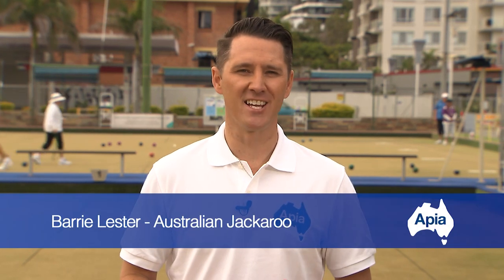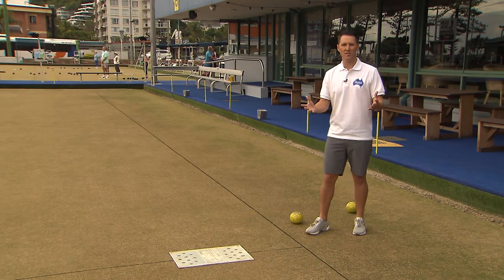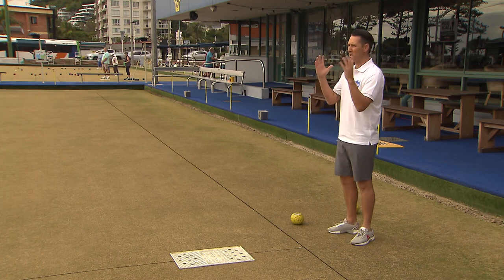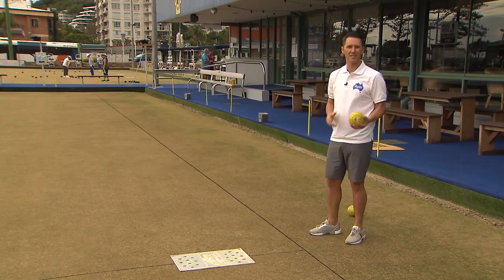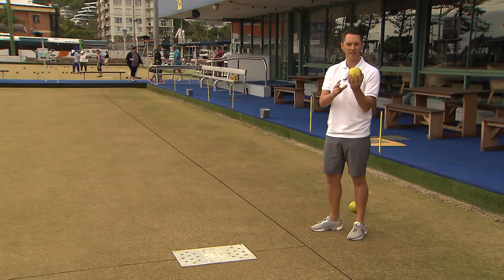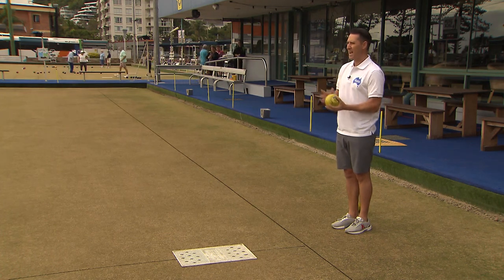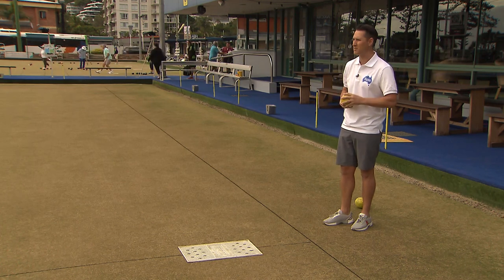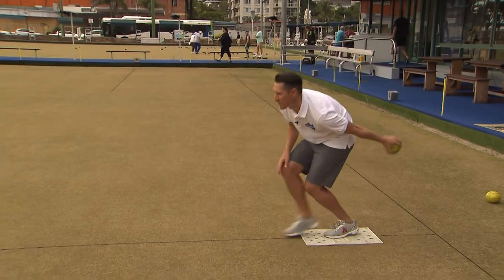Delivering the goods with Barrie Lester